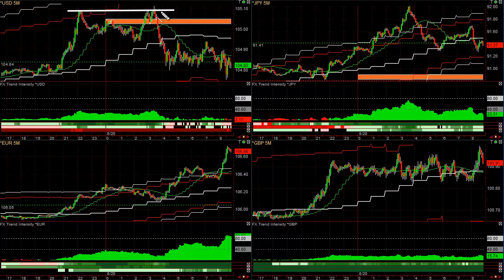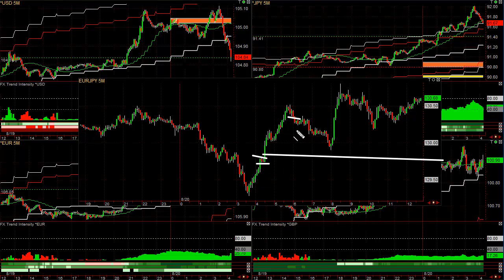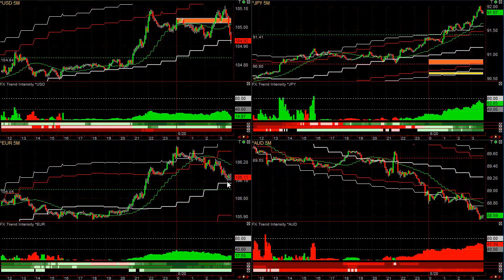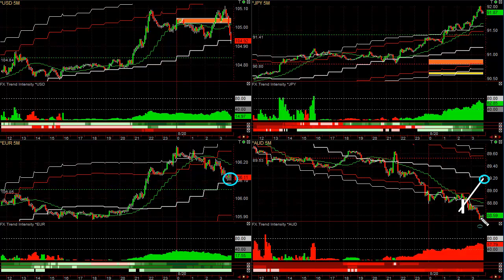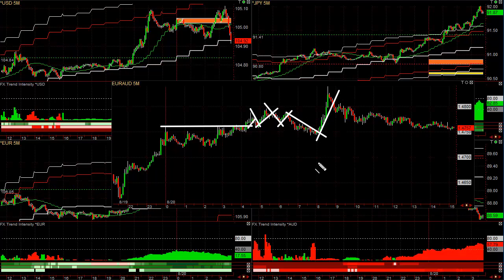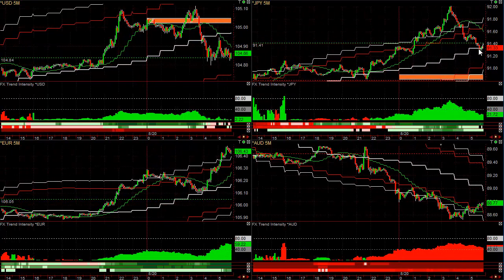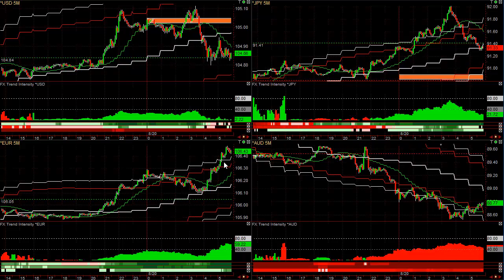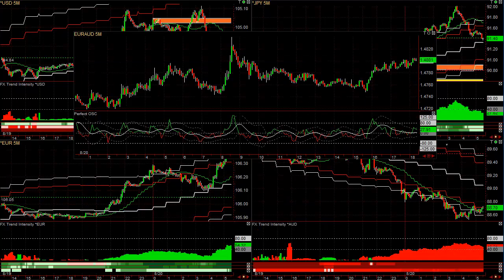Forex Blog - 3 Step Easy Forex Trading System - August 20, 2013